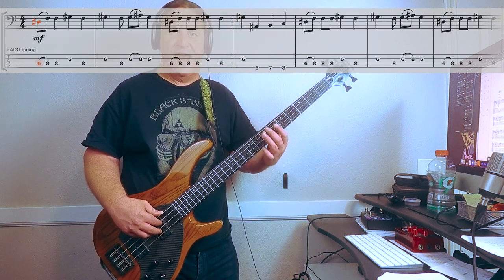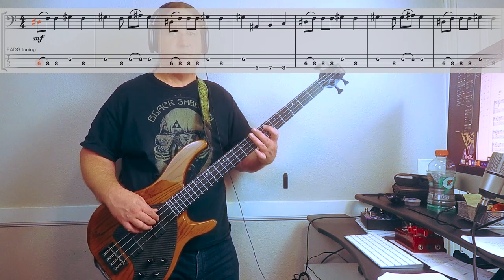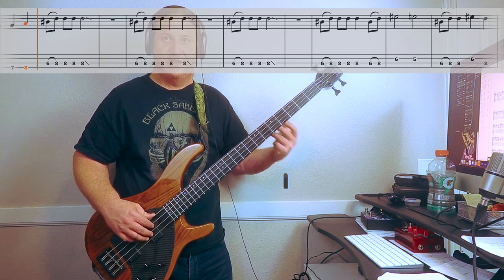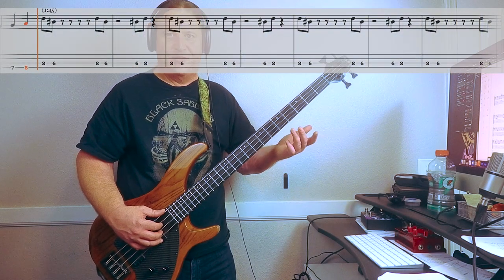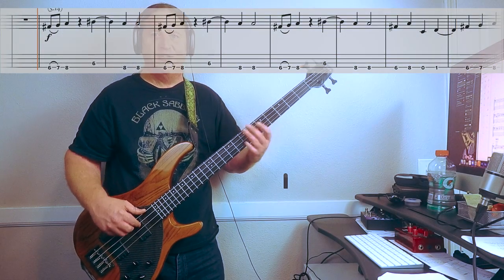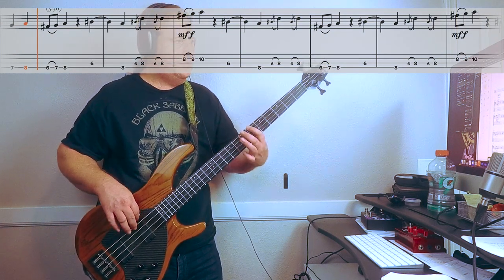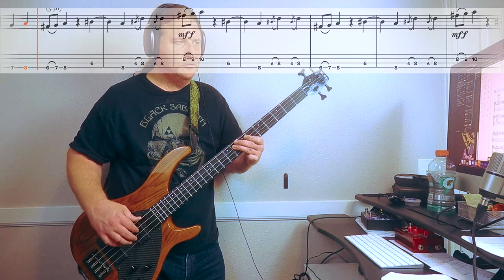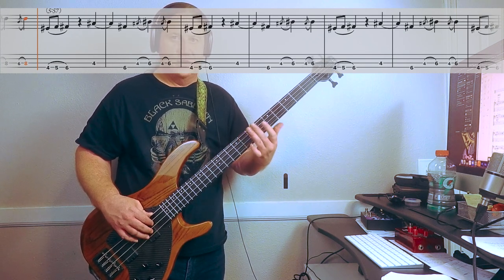Bass TAB in Description // Big News 1 & 2 by Clutch Bass Lesson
🦍 To Support Beholden to the Riff 🦍

💪 Order the BADDEST shirt on the planet, the Beholden To The Riff Simian Ascension

 Clutch | Clutch | Big News 1 & 2 🎧

TUNING:
E - Standard (E - A - D - G)

KEY:
F Minor ( F - G - Ab - Bb - C - Db - Eb )

SCALES USED:
F Minor Blues ( F - Ab - Bb - Cb - C - Eb )

FEATURES:
Slides, Hammer-Ons, Minor Blues Scales, Pull-Offs, Tritone

RIFFS:
(00:00) INTRO

🎸 MY RECORDING RIG 🎛
BASS:
@klosguitars Klos Apollo Pro

PICKUPS:
@fishmanmusic Fishman Fluence

STRINGS:
@blackharborsound Black Harbor Sound

AMP:
@darkglasselectronics Darkglass Electronics M500 v.1

CAB:
@darkglasselectronics Darkglass Electronics Elements 8 x 10" Cab Sim

EFFECTS:

USB INTERFACE(S):
- Axe i/o Solo
- iRig Pro

All of my thanks and gratitude,
🦍 Jered

That being said, I take my recommendations seriously and will only suggest gear based on my personal experience and products that I myself use and love.